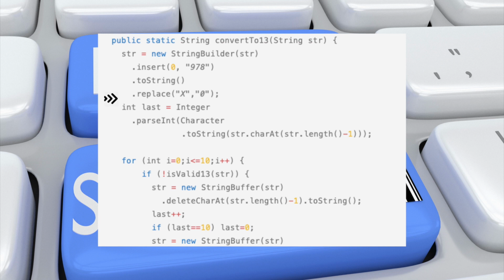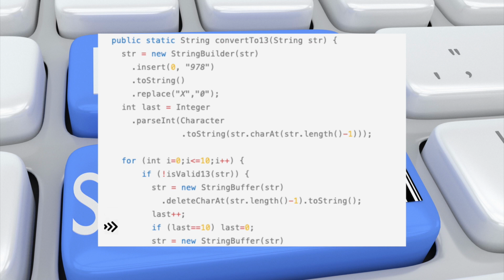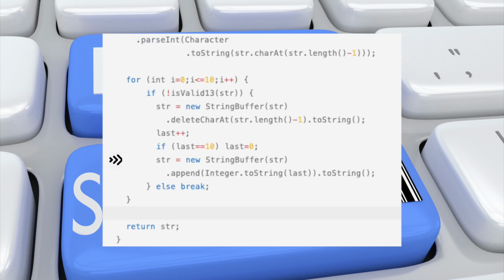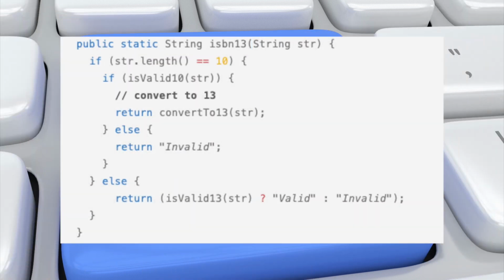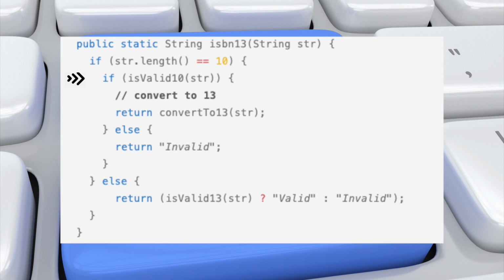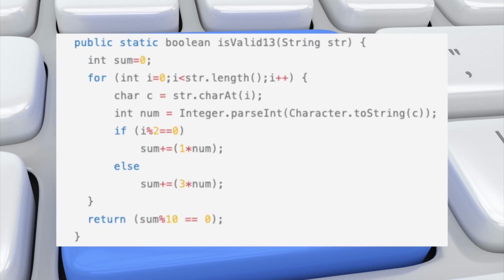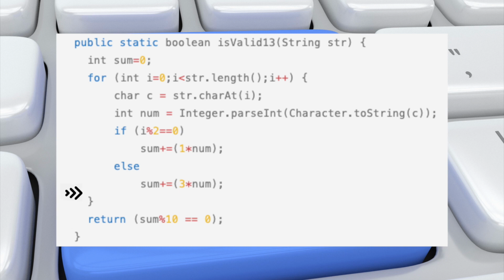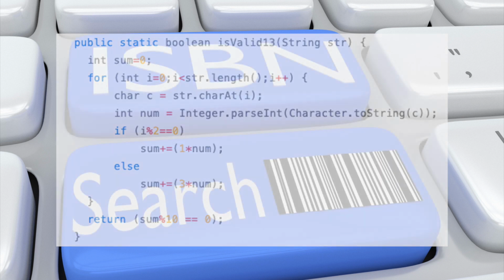ISBN Java Coding Challenge Part 2 of 2 | Edabit | How'd You Code That?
ISBN Java Coding Challenge Part 2 of 2

The International Standard Book Number (ISBN) is a numeric commercial book identifier which is intended to be unique.  ISBNs assigned after January 2007 are 13 digits long (ISBN-13), however books with 10-digit ISBNs are still in wide use.

To validate a 10-digit ISBN, the following steps are performed:

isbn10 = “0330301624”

First, align the digits with the numbers 10 to 1:

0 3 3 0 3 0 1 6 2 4
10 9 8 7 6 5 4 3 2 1
Next, multiply each digit with the number below it.

Next, sum the products:
0 + 27 + 24 + 0 + 18 + 0 + 4 + 18 + 4 + 4 = 99

If the sum is divisible by 11, the ISBN-10 is valid.

To validate a 13-digit ISBN, the following steps are performed:

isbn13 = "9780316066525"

First, align the digits with alternating 1s and 3s:

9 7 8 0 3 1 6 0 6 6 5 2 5
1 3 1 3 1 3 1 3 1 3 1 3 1

Next, multiply each digit with the number below it and sum each resulting product.

9 + 21 + 8 + 0 + 3 + 3 + 6 + 0 + 6 + 18 + 5 + 6 + 5 = 90

If the sum is divisible by 10, the ISBN-13 is valid.

I’m going to write a routine that converts a valid ISBN-10 to a ISBN-13, returns “Valid”, if the incoming value is  a valid ISBN-13, and returns “Invalid”, the the incoming value is not a valid ISBN-10 or ISBN-13:

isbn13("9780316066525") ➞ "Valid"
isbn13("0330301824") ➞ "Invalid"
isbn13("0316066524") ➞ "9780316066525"